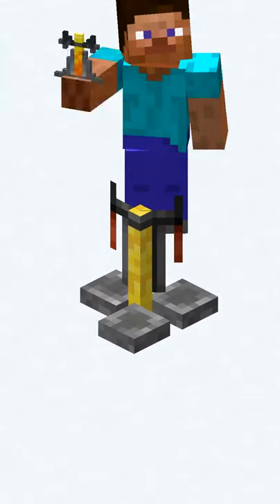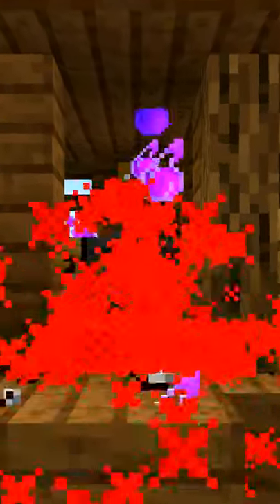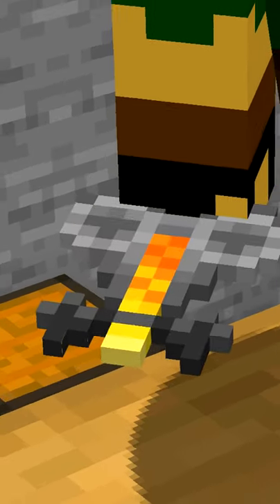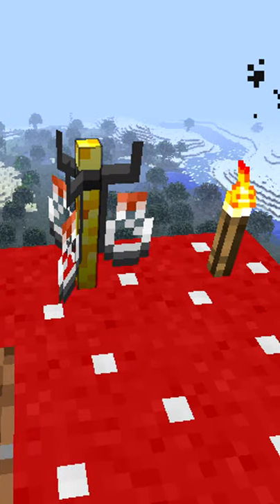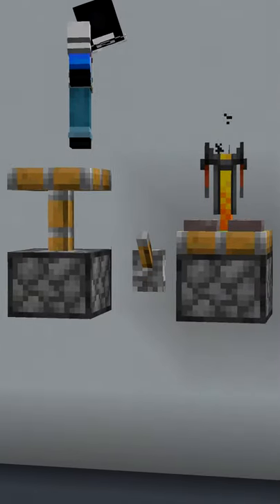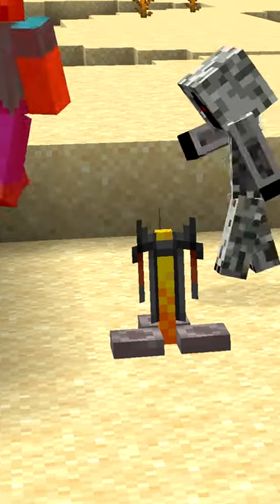Minecraft Brewing Stand FACTS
30 seconds of FACTS all about Minecraft's BREWING STAND!
Did you know any of these facts? Here's the history of the Minecraft Cauldron, Minecraft Brewing Stand facts, Minecraft Potion facts, and EVEN Minecraft Pistons. Did you know about the old textures for the Minecraft brewing station or the Minecraft potion brewing time in Minecraft Java Edition? Bet you didn't know how to use a Brewing Stand in Minecraft!